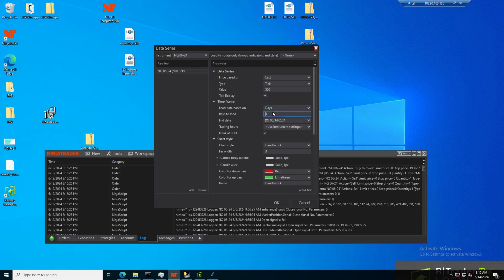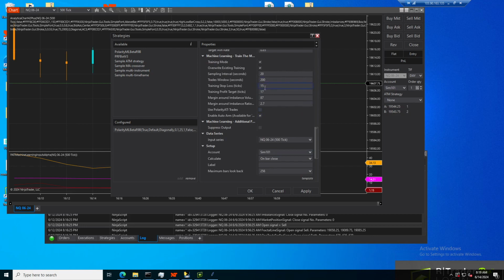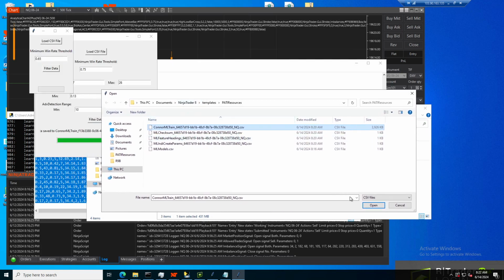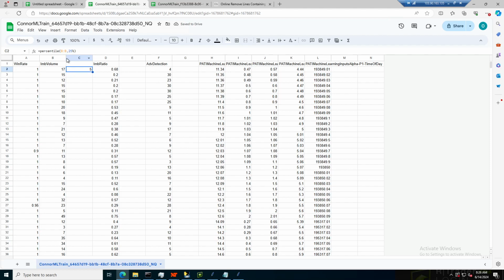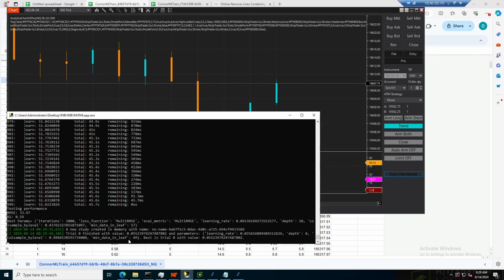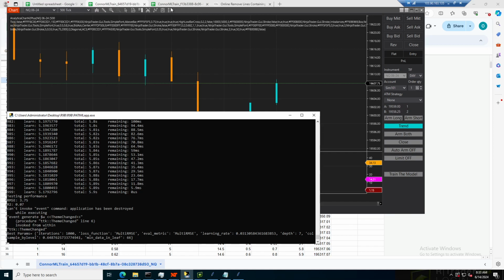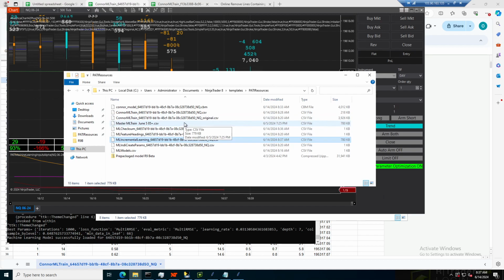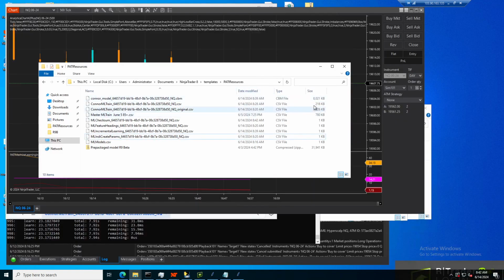How To Train Polarity ATI Models w Audio commentary James Hales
Feel free to join telegram group (Traders Study) to ask any Trrading related questions in the group or you can also find me on ( Harjeet Dhaliwals ) Telegram 🙏